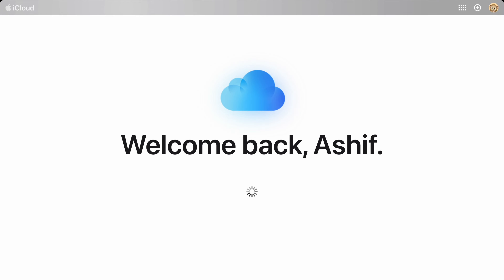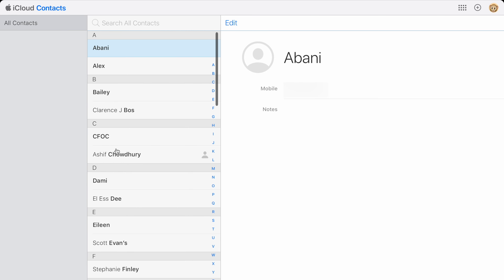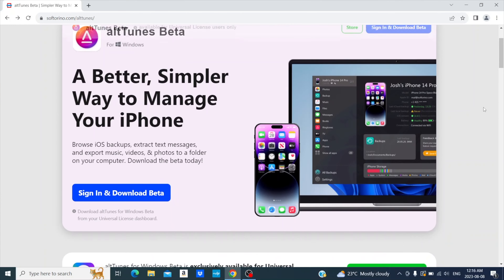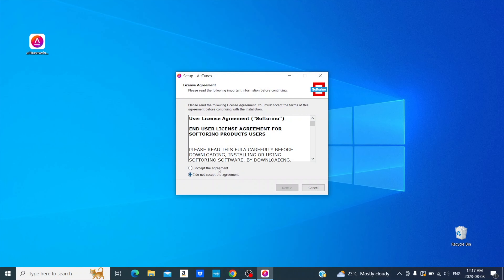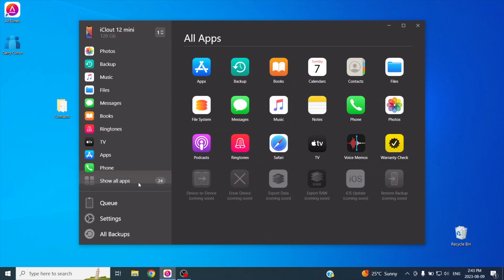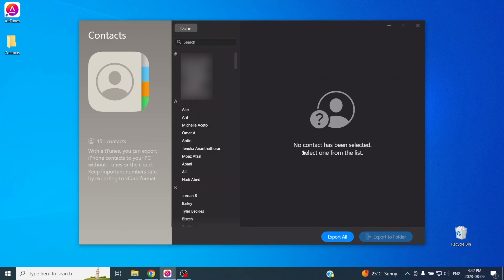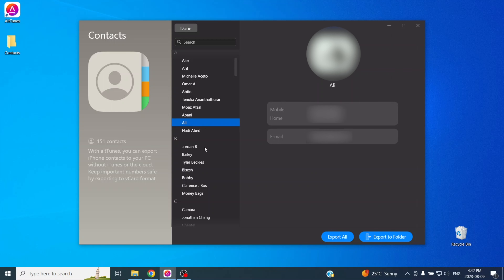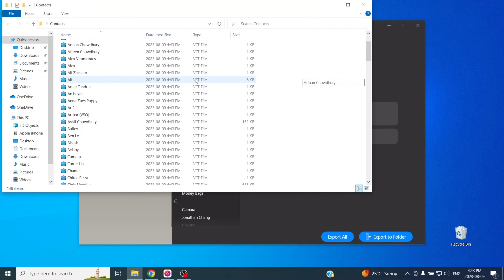How to Export iPhone Contacts to PC (Tutorial💡)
In this video, we're showing the fastest way to export iPhone contacts to your PC with minimum effort. All you need for this is your devices and AltTunes! 📱+📃+💻=✅

►You can also backup your contacts by creating the first backup after installing AltTunes!

►AltTunes lets you manage your iPhone and everything inside in the most convenient way possible. Browse your data and files, import or export content, all is possible with AltTunes!

►Video is too fast to follow? Check our blog article that covers the same issue. It has additional methods to export iPhone contacts to your PC. Follow our step-by-step tutorial to be as precise as possible

In this video, we used our setup of the laptop with Windows 10, an iPhone 12 Mini, and AltTunes!

Timecodes:

0:00 Intro
0:07 iCloud Method
0:40 iTunes for the bravest
0:57 AltTunes comes to the rescue
1:20 Download & Install it
2:10 Perform a device BackUp
2:40 Export your Contacts
3:46 Outro